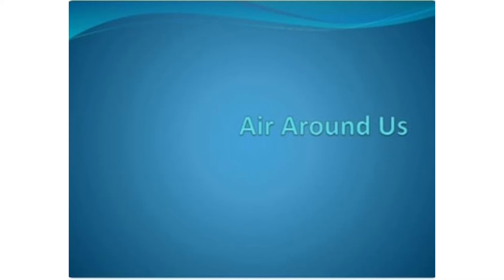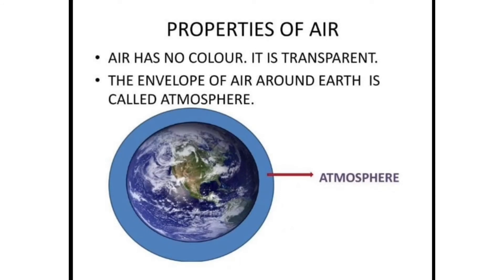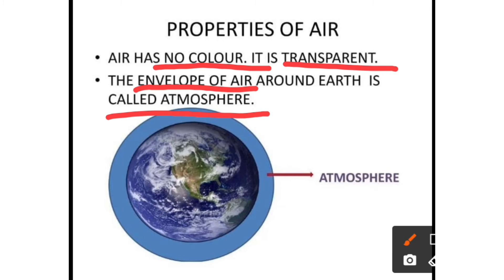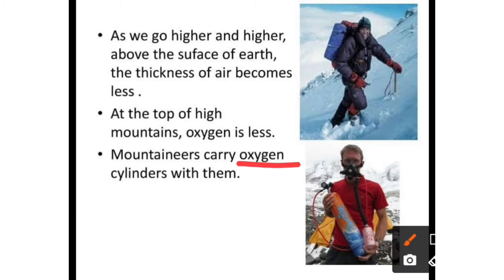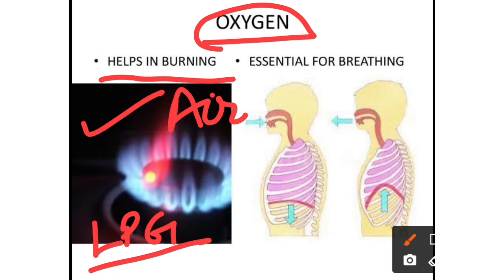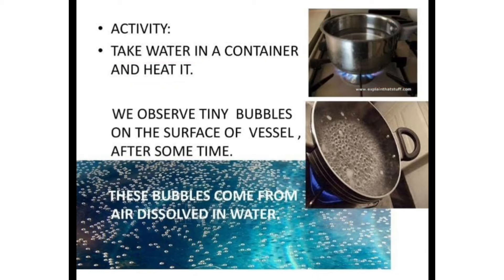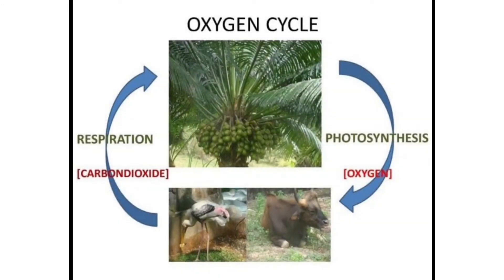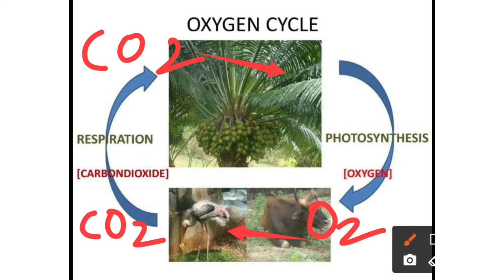Class VI/Science/L15/Air around us/Part-2